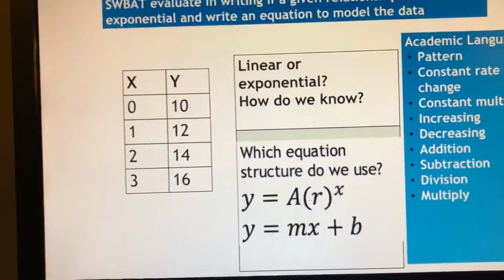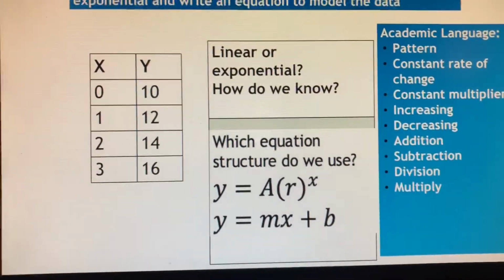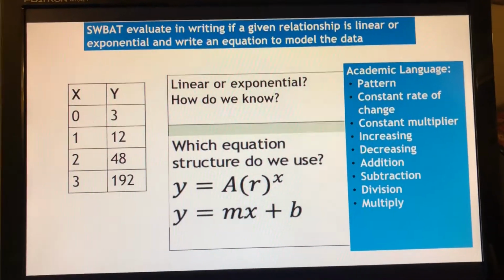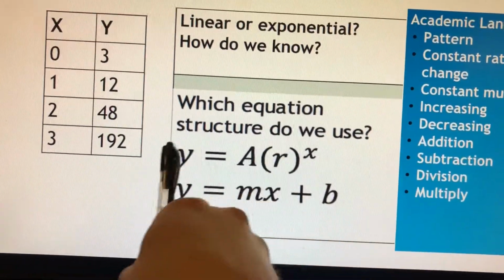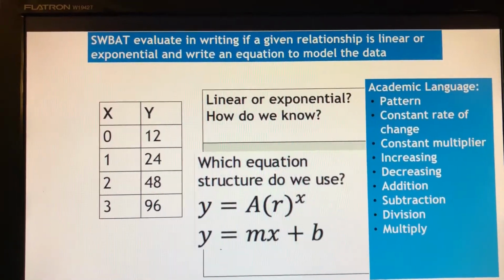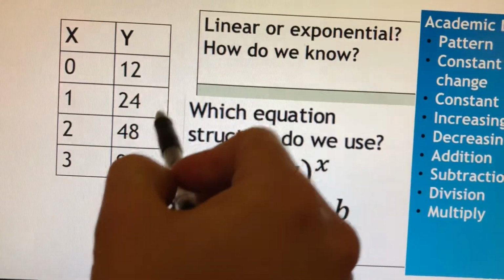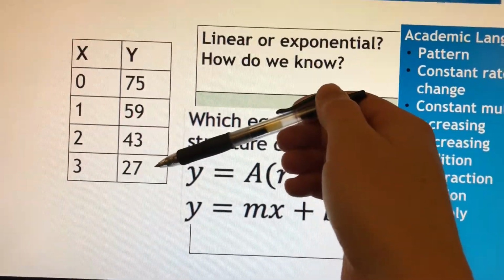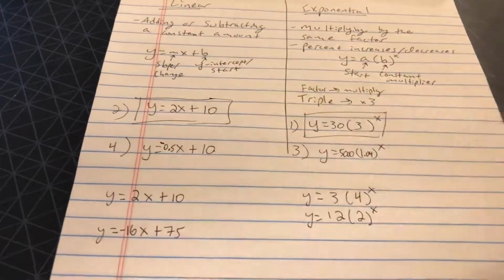Linear vs exponential equations (tables)